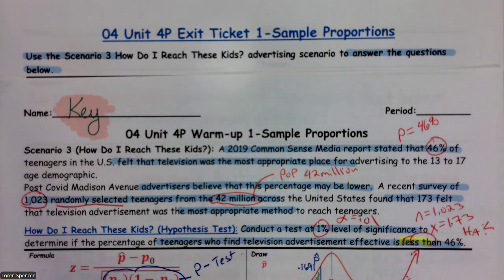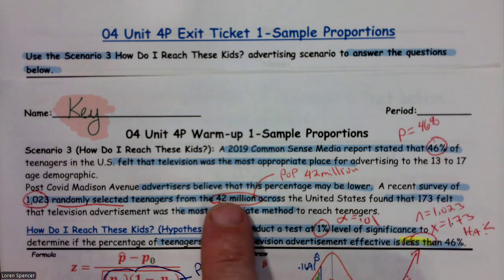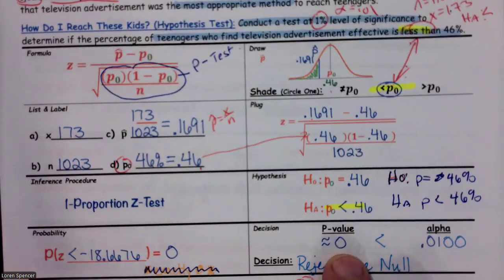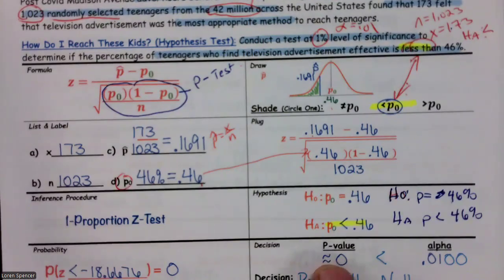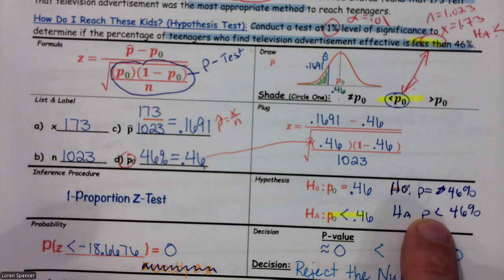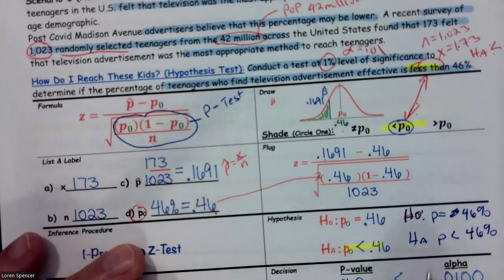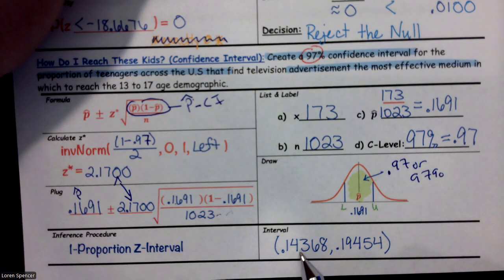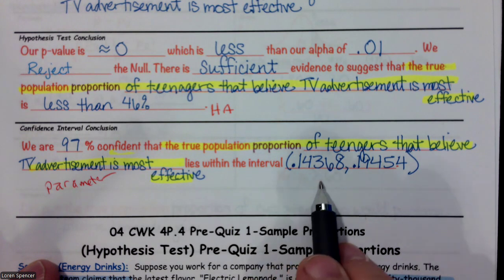04 Unit 4P Exit Ticket 1 Sample Proportions How do I reach these Kids